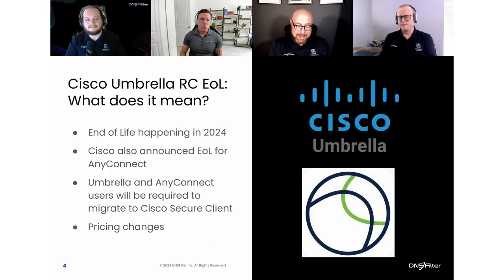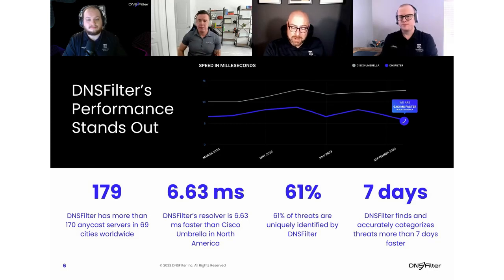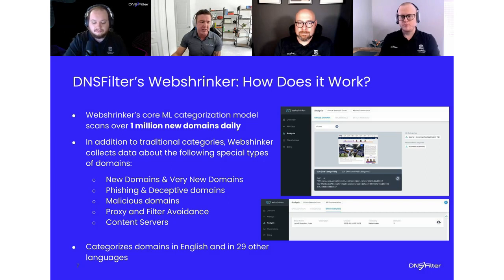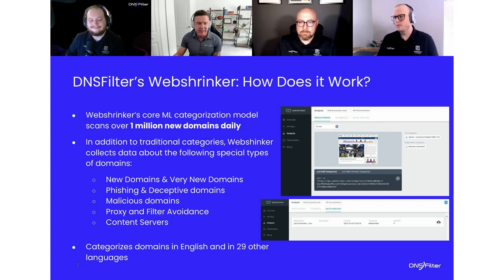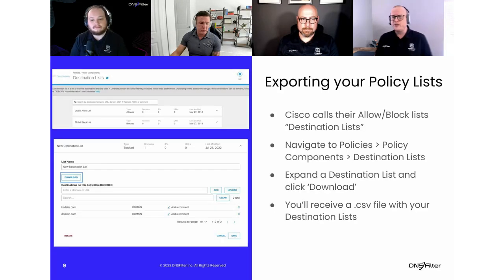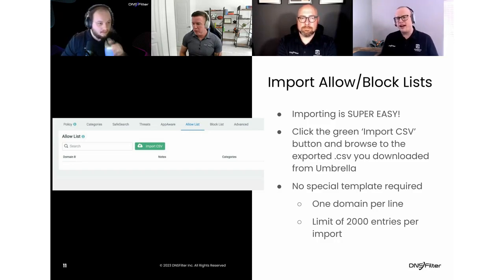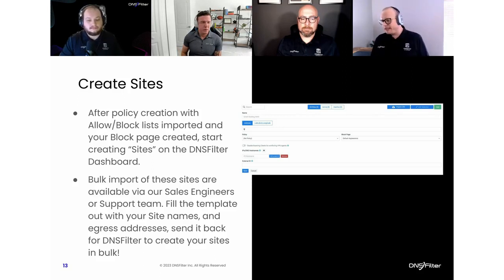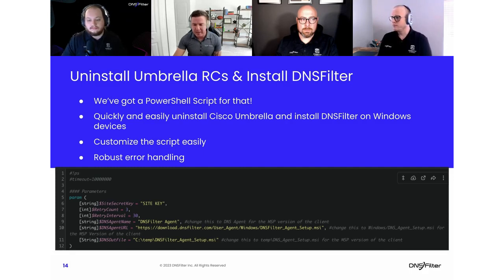Migrating from Cisco Umbrella to DNSFilter: A Complete Walkthrough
As you’ve probably heard, Cisco has announced plans to start the end-of-life process for the Umbrella Roaming Client in April 2024.

Ensure that your users and endpoints aren’t at risk by seamlessly migrating to a top-tier protective DNS solution and easily install the DNSFilter Roaming Client on your devices.

Watch as Carl Levine, Richie Wade, Brian Gillstrap, and Jacob Phillips from our team present Migrating from Cisco Umbrella to DNSFilter: A Complete Walkthrough!

During this presentation, they’ll be covering:
- What Cisco’s Umbrella RC End-of-Life means for you
- An in-depth comparison of Cisco Umbrella and DNSFilter
- A step-by-step tutorial on how to quickly and easily migrate to DNSFilter

Interested in DNS security for your company? Or are you looking for a new provider? Try the fastest DNS security product on the market today, for free! Start your trial now